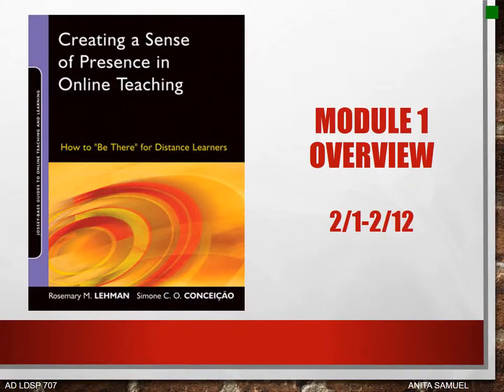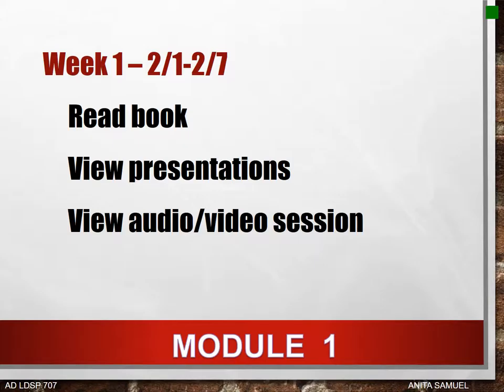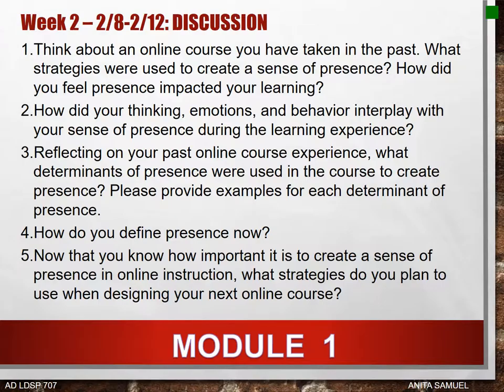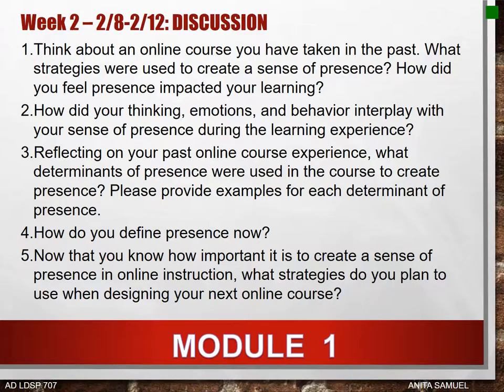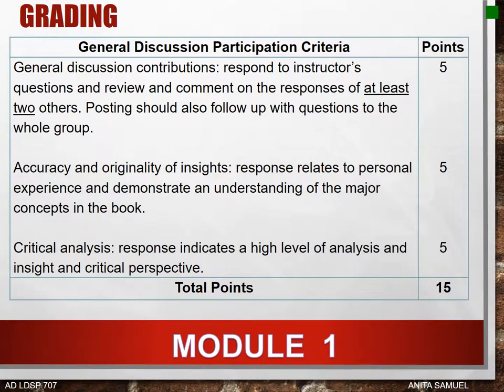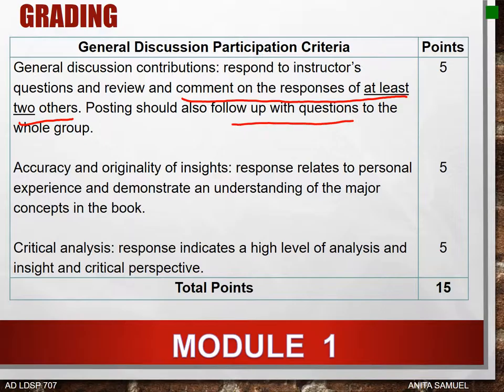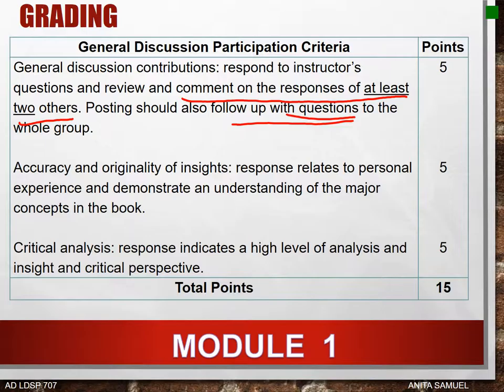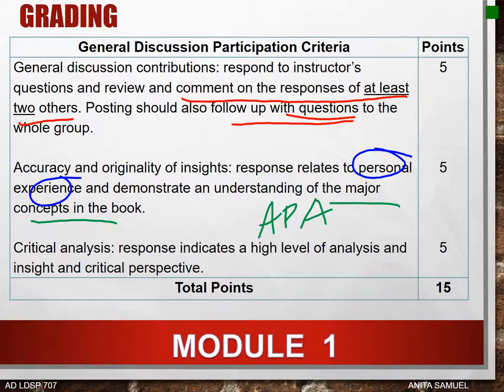707-Module 1 overview